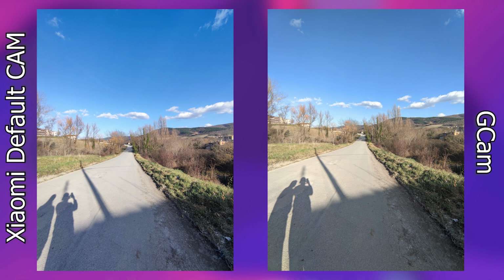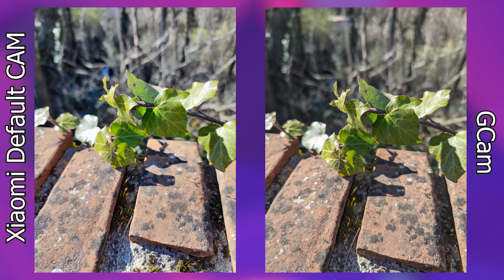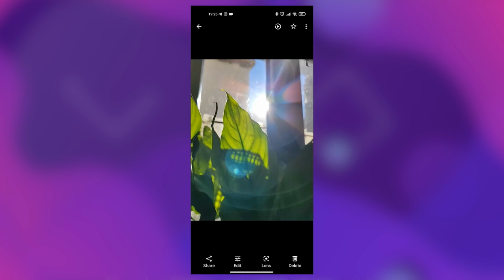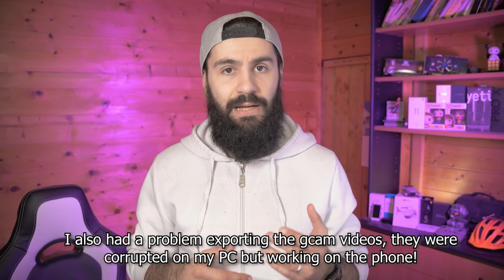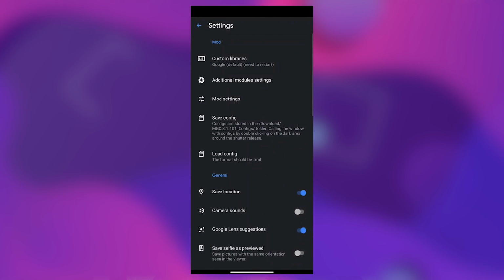GCam VS Stock Camera // Xiaomi Mi 11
Hey guys,

hope this kind of video is not too boring and I hope it was useful for you, as always hope you liked the video too, but of course YOU have to tell me in the comment, as always I'll remind you to leave a like and subscribe to this channel to support me and let me know that you like my videos,

Stay AWESOME!

WHAT I USE ▼  :

◉Camera:
◉Camera Lens:
◉Microphone :
◉Mic Stand:
◉Mic Pop Filter:
◉Screen 1:
◉Screen 2:
◉Best Gaming Mouse:
◉Keyboard:
US:

My PC ▼ :
◉Case: